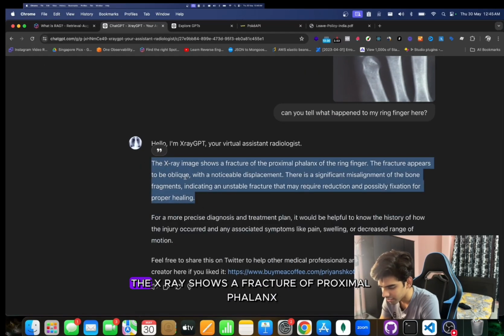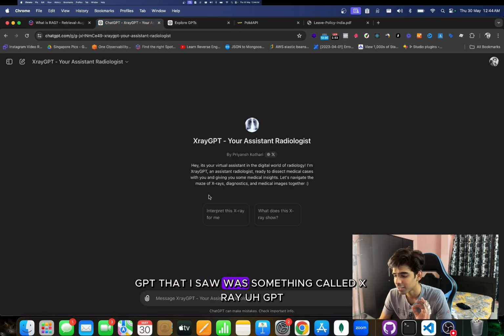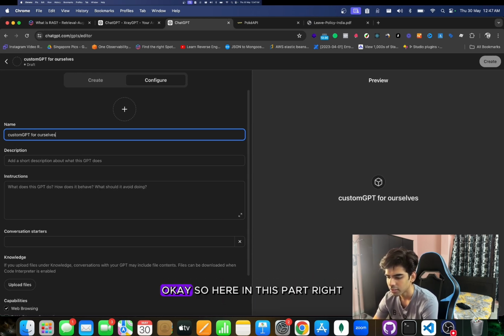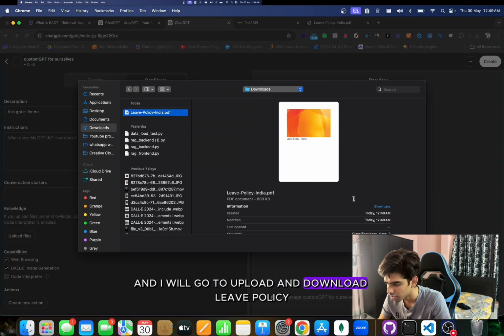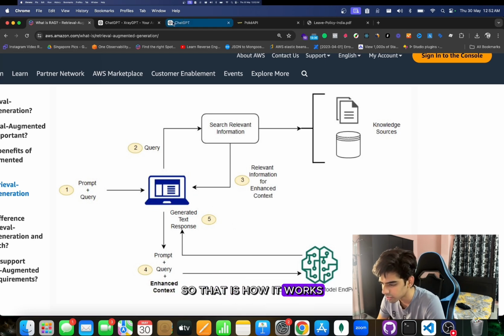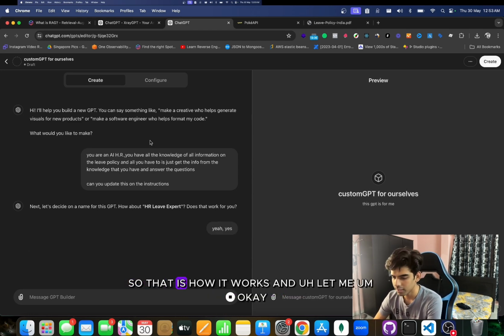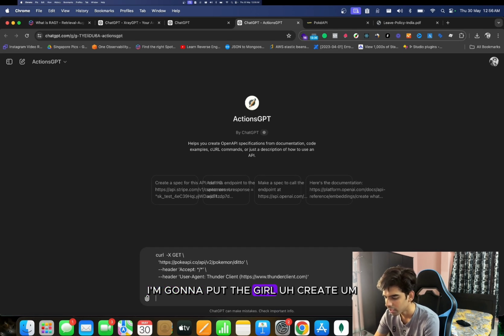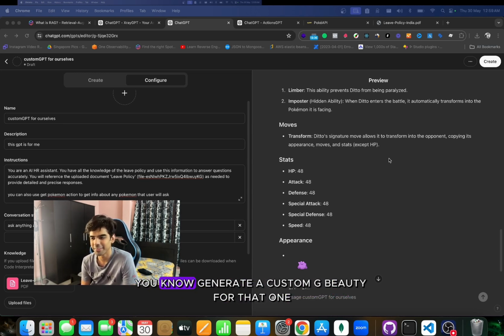Create custom GPT using chat GPT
Learn how to create your own custom GPT models with ChatGPT in this informative video. Discover how to personalize your GPT models for specific tasks and applications.